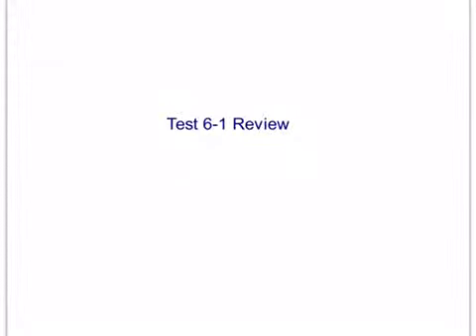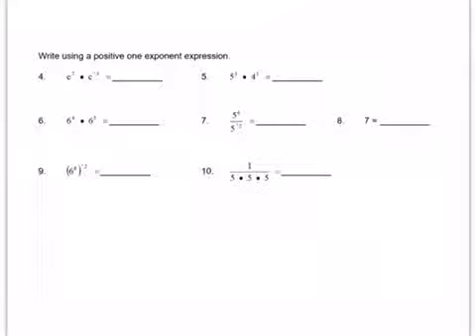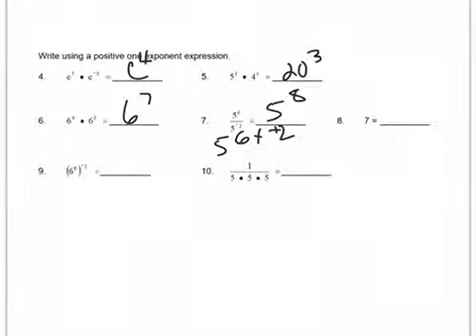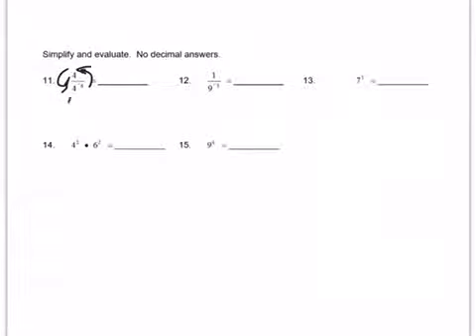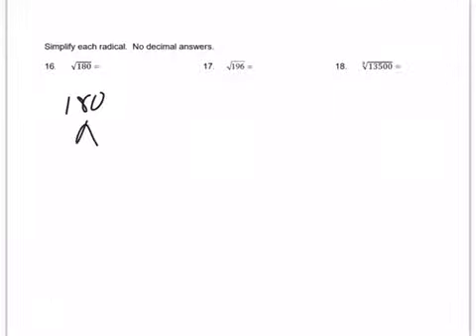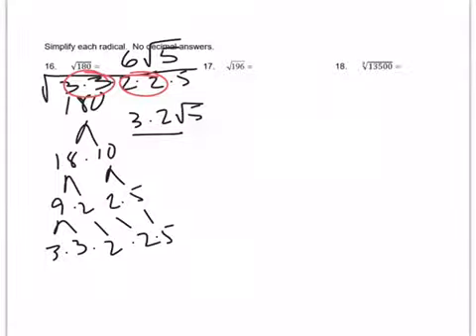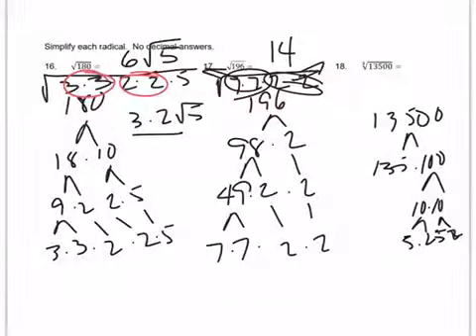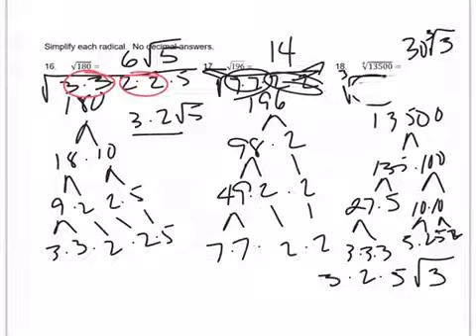Test 6-1 Review part 1